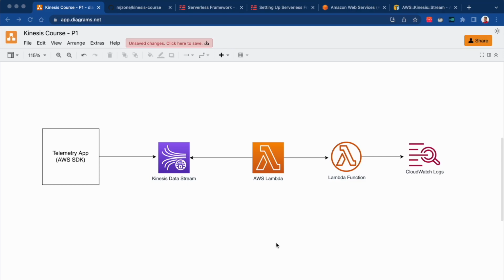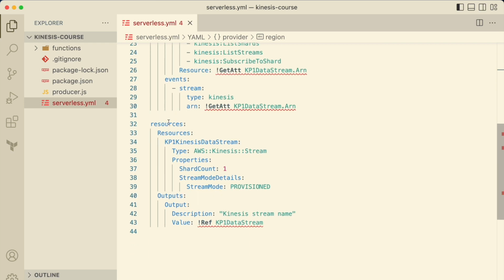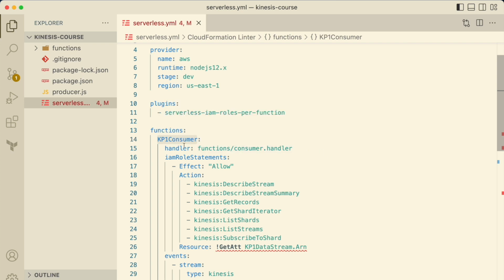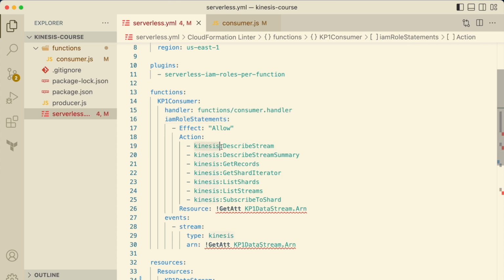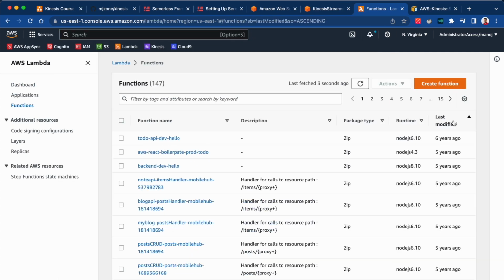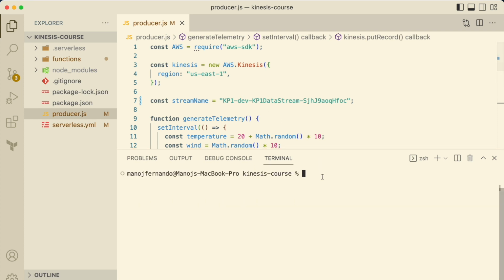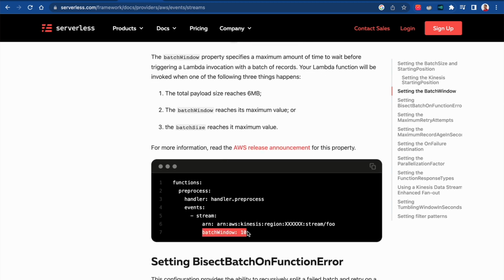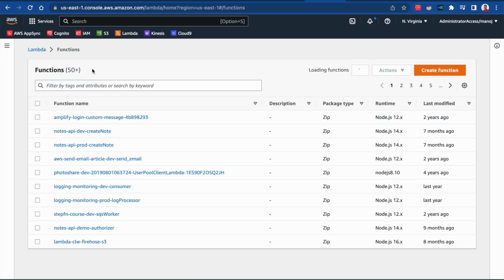Step-by-Step Guide: Processing Big Data in Real-Time with Amazon Kinesis & AWS Lambda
Enjoyed the video? Help me brew up more cloud content 🚀☕️ Welcome to this hands-on tutorial where you'll learn how to process big data in real-time with Amazon Kinesis and AWS Lambda. In this step-by-step guide, you'll see how to stream data to the cloud and process it in real-time using these two powerful AWS services

★ Timestamps
00:00 - 07:34 Provisioning a Kinesis Data Stream with CloudFormation
07:34 - 12:21 Consumer Lambda Function
12:21 - 14:15 Configuring IAM Permissions
14:15 - 17:55 Deploying to AWS
17:55 - 20:48 Node.js Producer Application
20:48 - 29:21 Batch Size and Batch Window

🚀 The Complete Guide to Building Serverless Applications on AWS